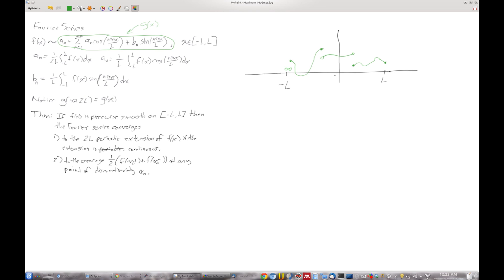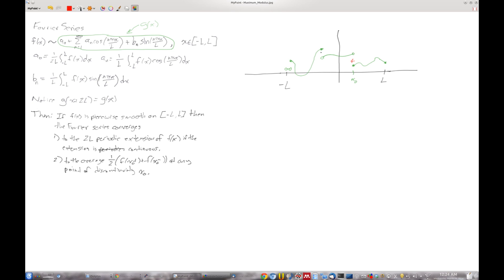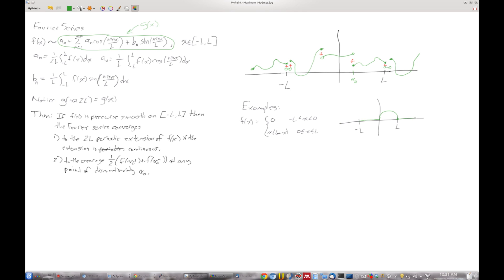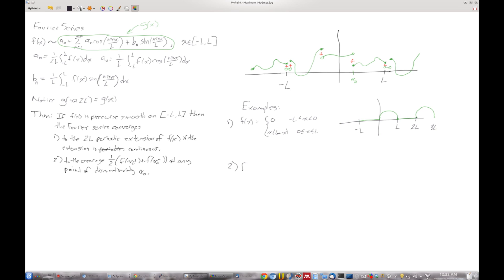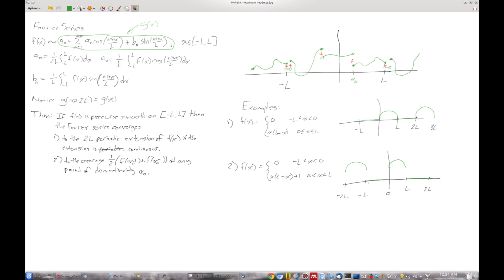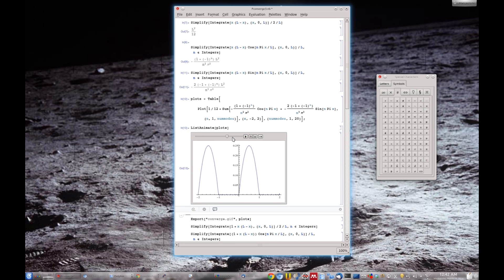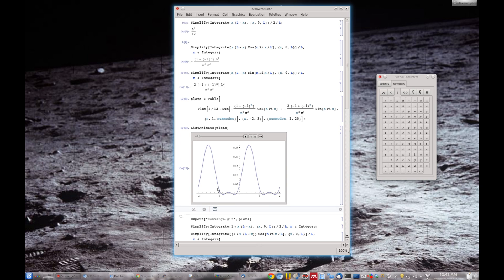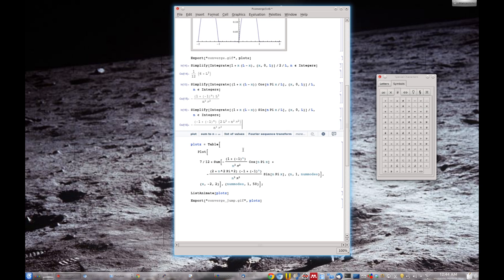Convergence of Fourier series (Part 2)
This is a continuation of Part 1.